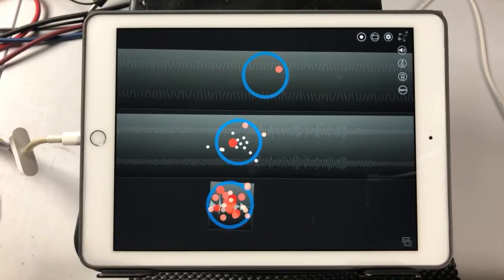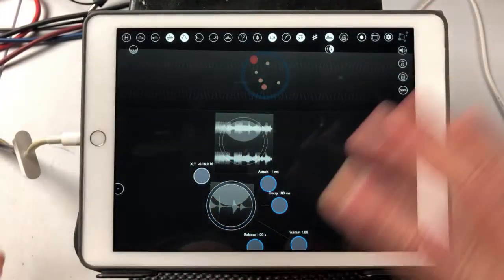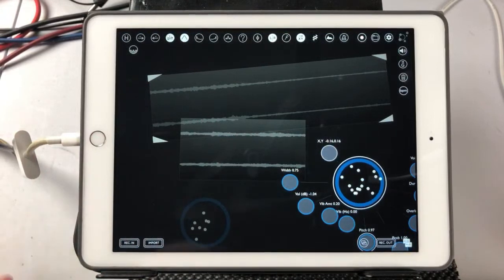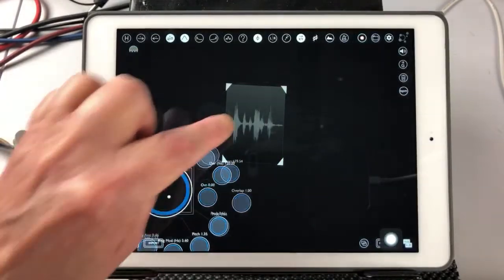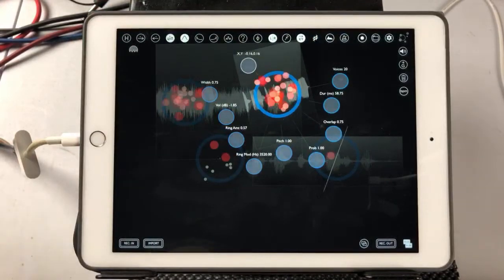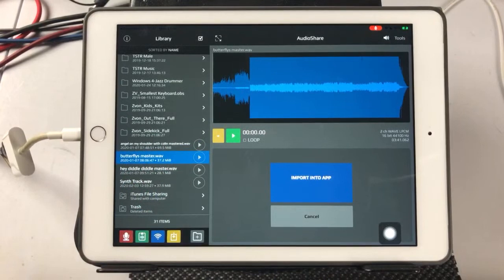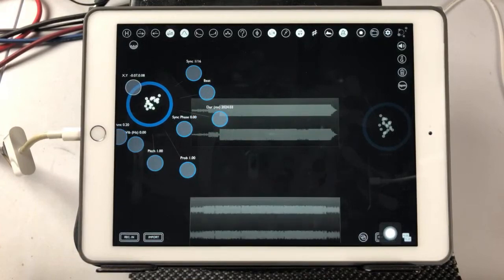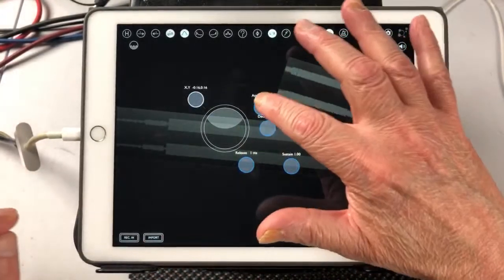BORDERLANDS Granular - Updated - iPad Live Demo